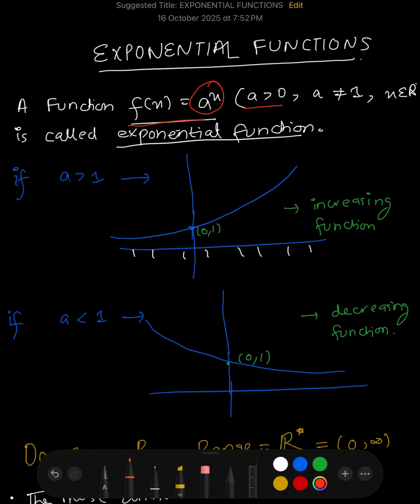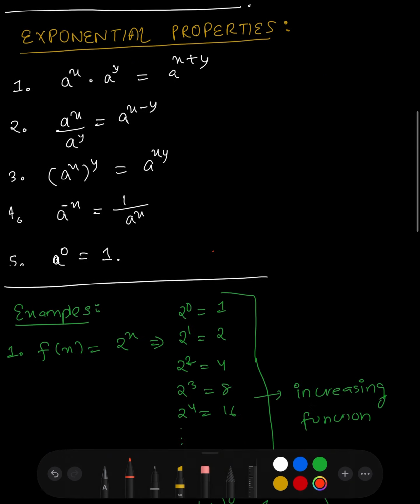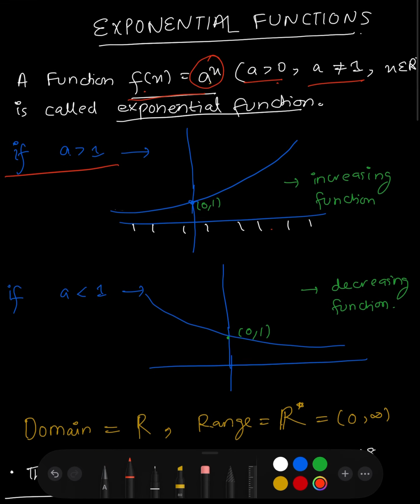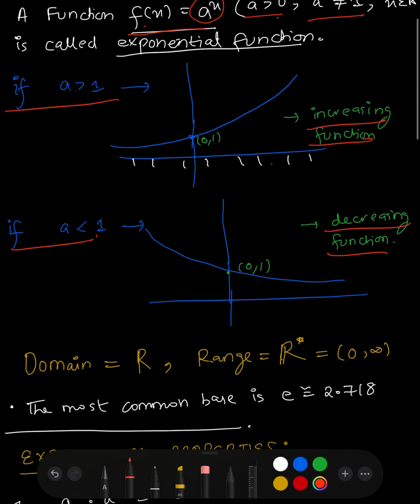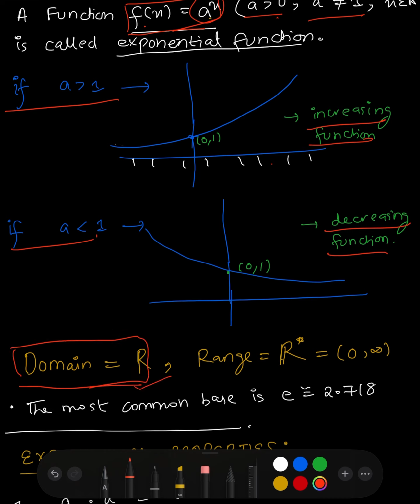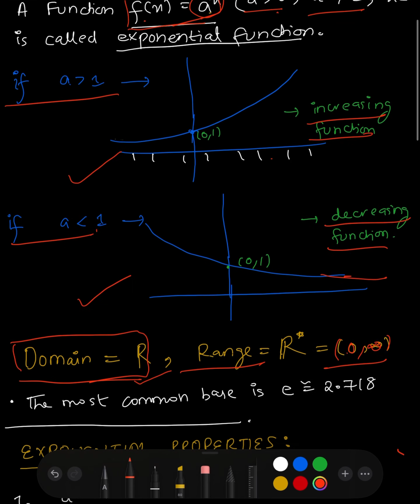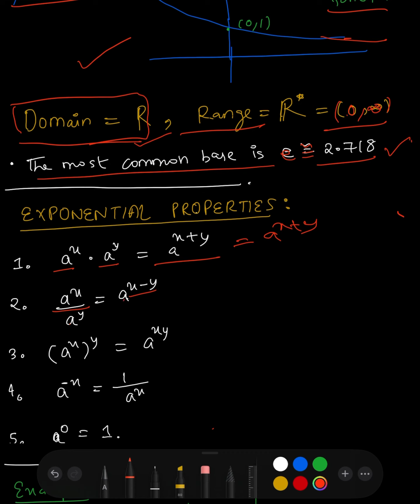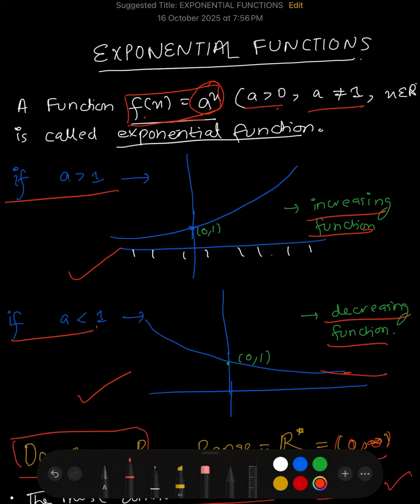Exponential Functions in 5 minutes!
Covered topics:
  Definition
  Domain and Range
  Properties of exponential functions